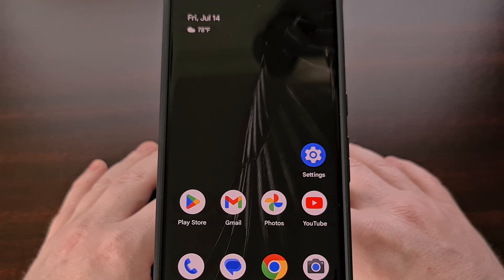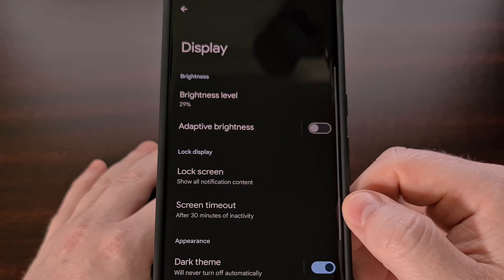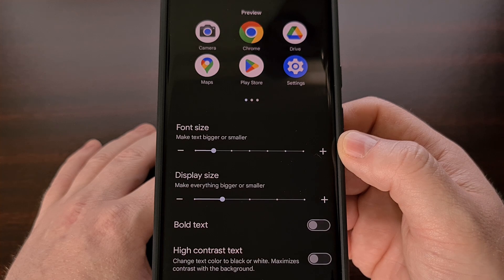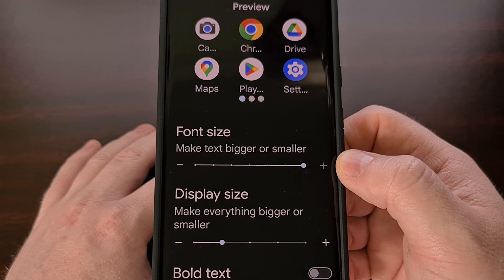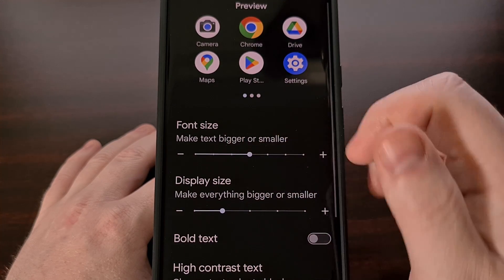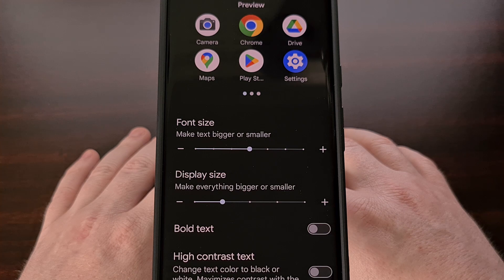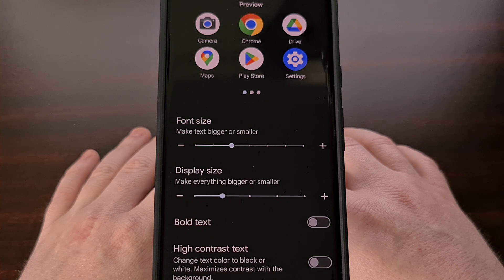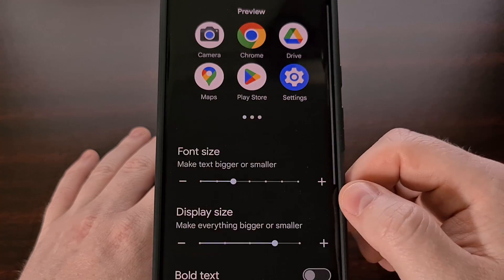Android 14 Allows the Font Size to be Increased by up to 200%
With the launch of Android 14, Google has is now allowing the font to be scaled all the way to 200% of the original size.

Video Description
Google is getting closer to the launch of Android 14 so I think it's a good time to begin going over some of the new features that are being added. Today, we'll be focusing on an accessibility feature that lets you change the size of the fonts on your smartphone or tablet.

We can find this option by opening up the Settings application.
Finding and then selecting the Display option.
And then tapping the Display Size and Text feature.

If your Android 14 device has a different menu than I'm showing you here today
Then you should be able to search for Font Size from within the Settings app as well.

With the previous version of Android, we were only able to scale the font up to 130% of its original size. But with the Android 14 beta, and soon to be full stable release, we can make our fonts go even larger.

The company says the font will now scale up to 200%.
But an interesting change here is that this feature now uses non-linear font scaling.

This means that all of the text on the screen will not scale in the same way.
For example, you will only be able to increase the font size of headings to a certain point. Say 100%

After that, if you increase the font to 120% the text of those headings will not increase any further.
Text below the headers will still increase in size since it is smaller by default.

so with the non-linear font scaling feature of Android 14, all of the text on your screen will not scale at the same percentage.

I could see this change causing some confusion for those who are not made aware of it.
But it also makes sense as once you get past a certain level, making the font any larger ends up breaking the user interface and ruins the design.

With this change, you could end up seeing the text size of your headings and what is underneath it all the same size.

Don't forget, you also have the ability to change the size of everything on your device with this Display Size feature right here. Some of you may remember the DPI feature that Android had many years back. This was essentially renamed to Display Size and can be adjusted from this menu.

This is just one of the many new changes happening with Android 14 that I plan on going over here on the channel. Google is expected to release the stable version of this update in the next month or so. With other OEMs likely to begin their rollout before the end of the year.

1. Intro [00:00]
2.